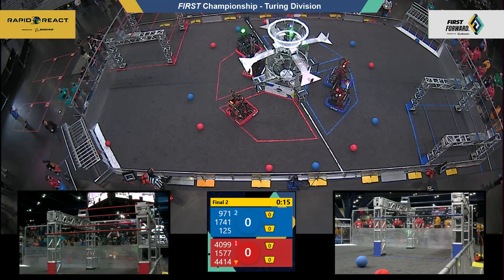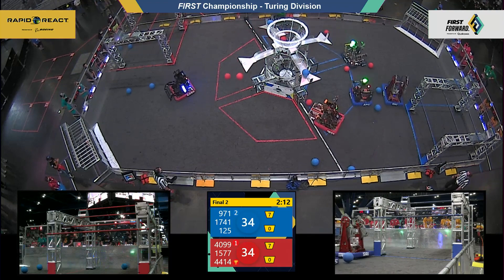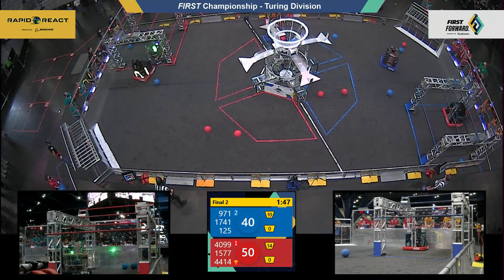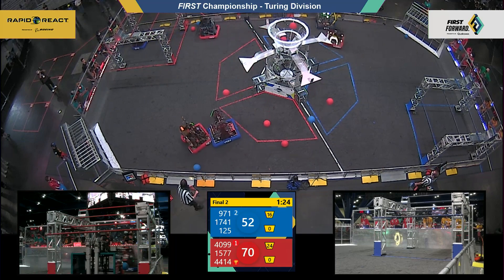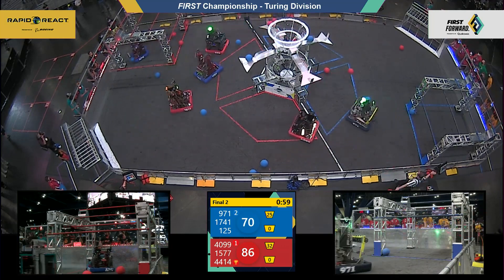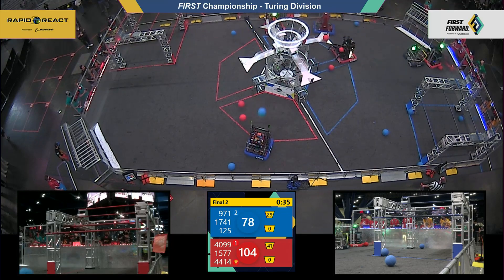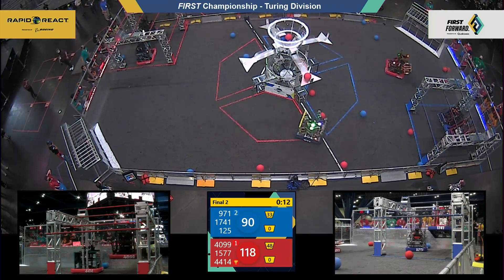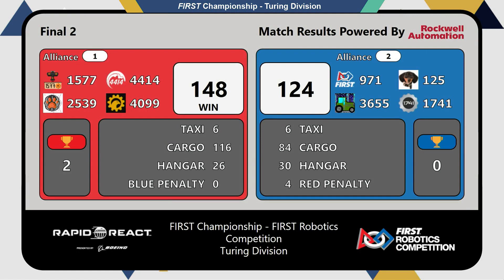Final 2 - 2022 FIRST Championship - Turing Division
Final 2 - 2022 FIRST Championship - FIRST Robotics Competition - Turing Division